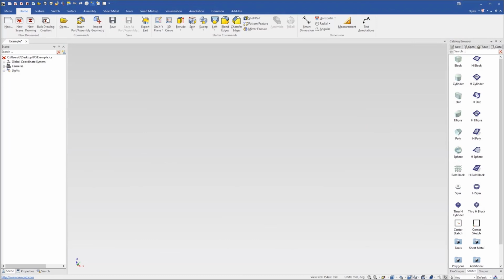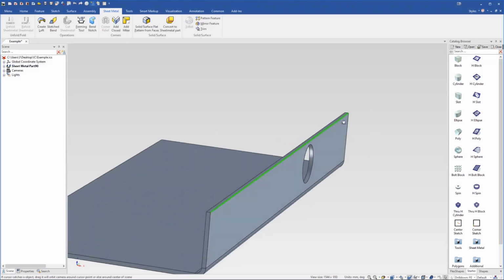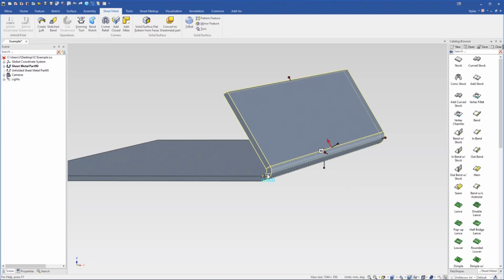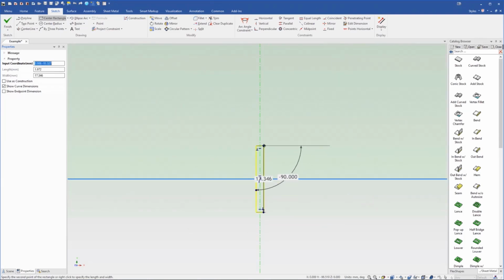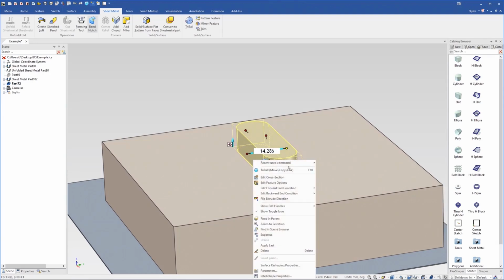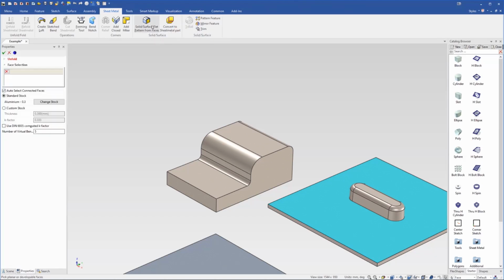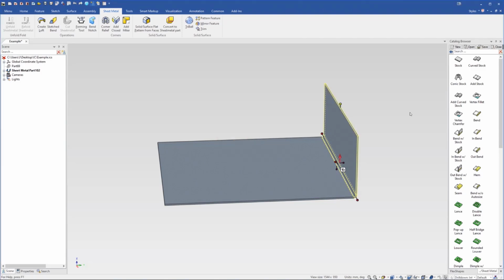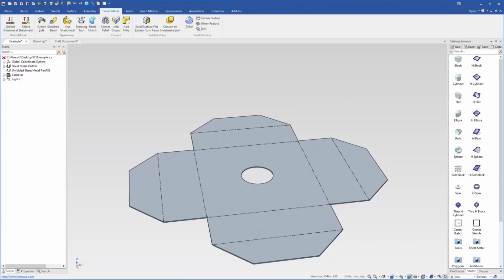IronCAD Tech Tip - Understanding IronCAD's Sheet Metal Tools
Basic concepts of IronCAD Sheet Metal. Learning how to create Sheet Metal and using the Drag & Drop, Push Pull Handle Modification and other Sheet Metal Tools.